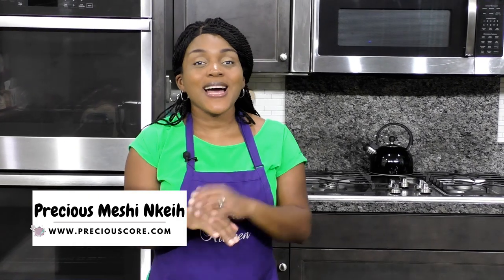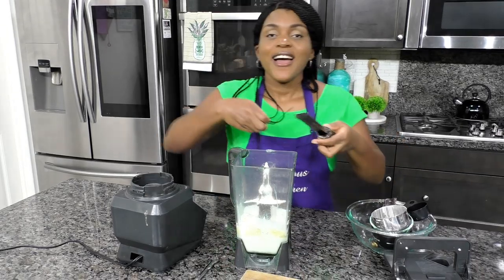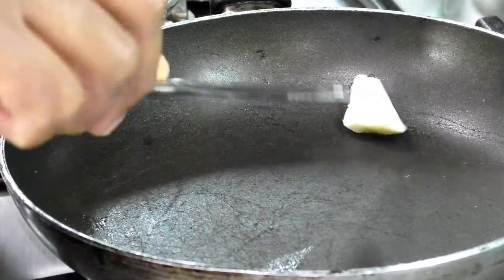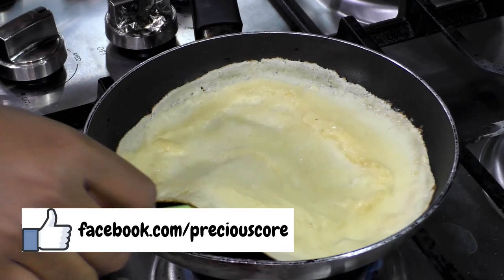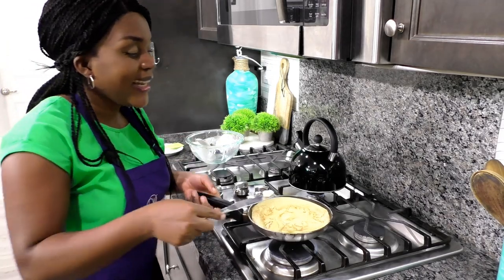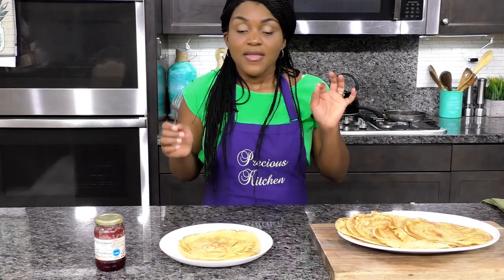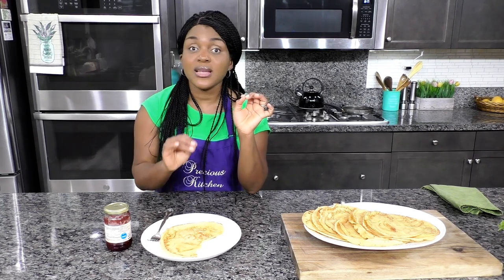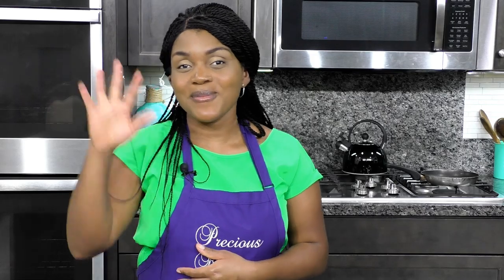EASY CREPE RECIPE // How To Make Crepes // Basic Crepe Recipe // No resting time! Quick and easy!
Here is an Easy Crepe Recipe for you! It is a basic crepe recipe which anyone can make!

You only need a few basic ingredients and you can fill these homemade crepes with so many different fillings (like whipped cream, chocolate spread and cinnamon sugar)! Serve them with some fresh fruit on the side and you are in business.

My crepes recipe results in crepes that are buttery and tender. Perfect for breakfast, brunch or dessert! Crepes are also a great treat for special occasions.

Hope you enjoy this video on how to make crepes!

- Ninja Blender
- Glass Mixing Bowl
- Measuring Cups and Spoons
-Whole Nutmeg
- Grater for Nutmeg
- Non-stick Skillet